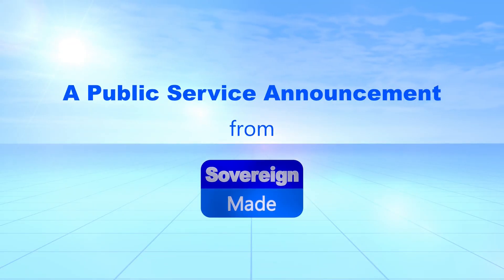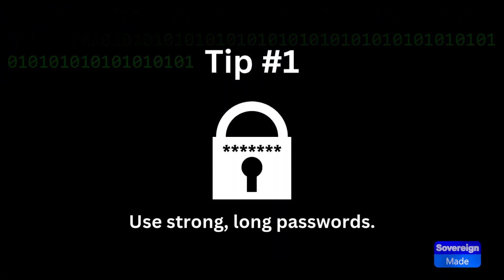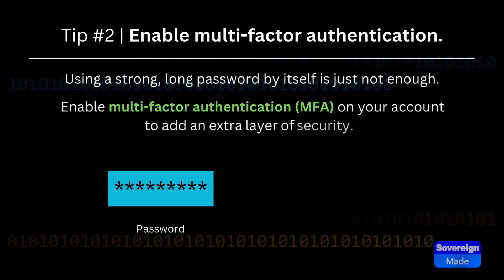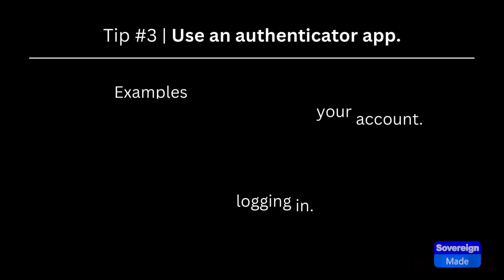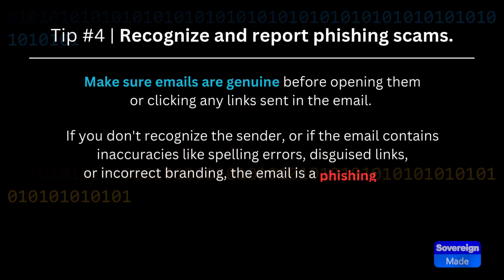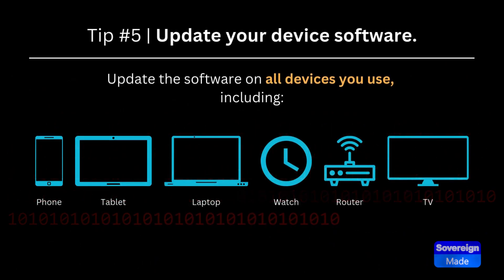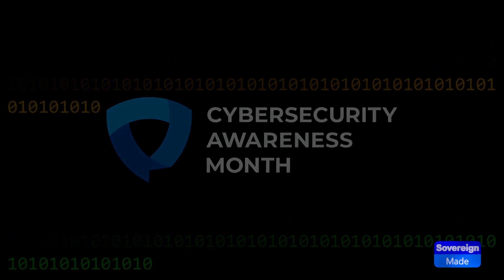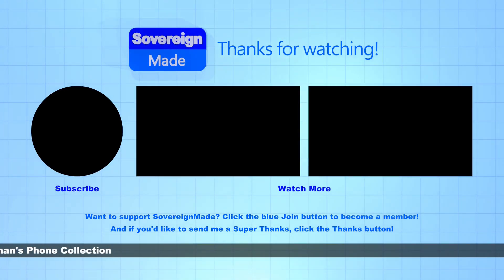A Cybersecurity Awareness Month PSA | SovereignMade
October is CybersecurityAwarenessMonth.
SovereignMade is a CybersecurityAwarenessMonth Champion!

This PSA has five tips to stay safe on these digital streets.

You may also want to send me a Super Thanks! :)

Amazon Storefront:

IMPORTANT: Thank you for checking out my videos. Let's learn and have fun online! :)

Please be aware that rude comments, spam, and cyberbullying are NOT welcomed.

Please do your best to share your comments in a constructive and respectful way.

- SJ